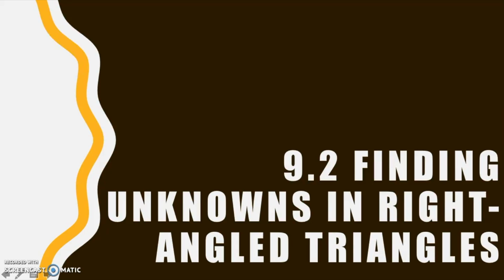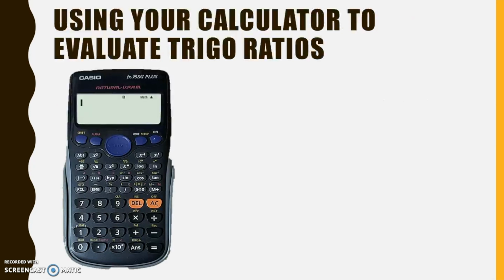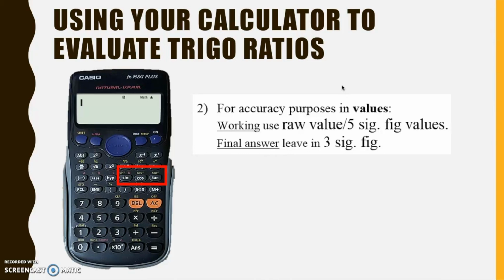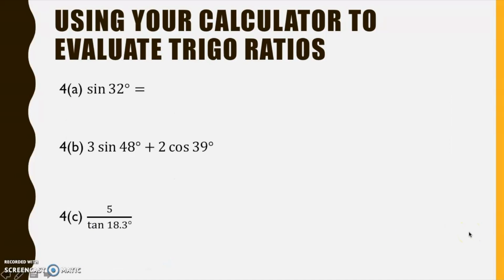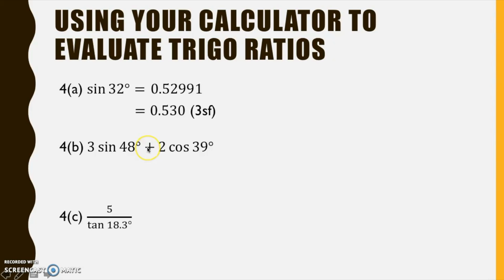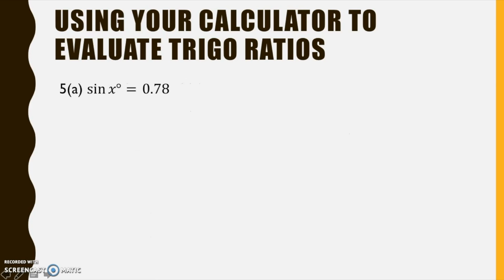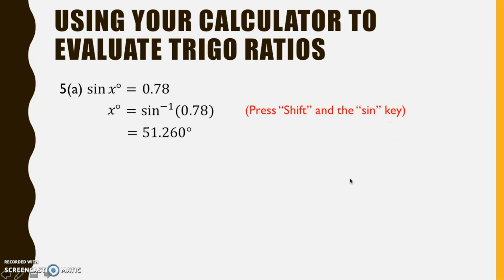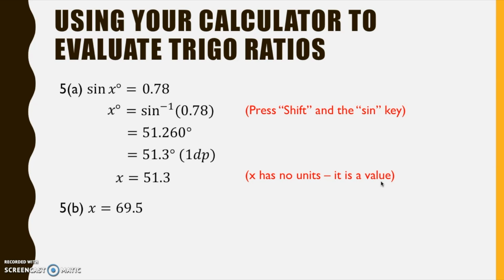9.2 Finding Unknown Sides in Right-Angled Triangle